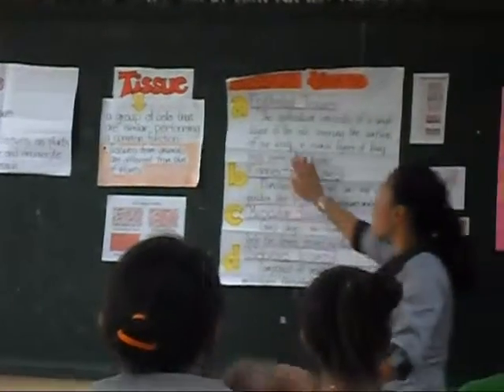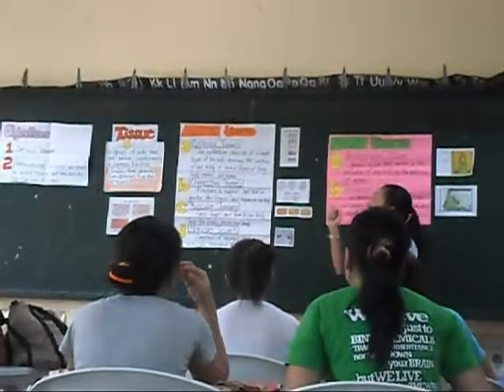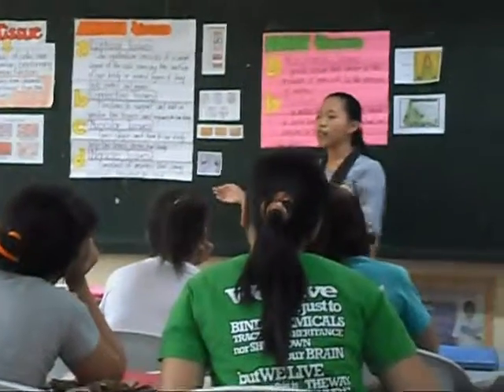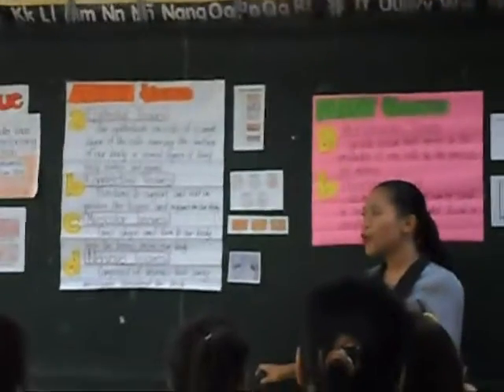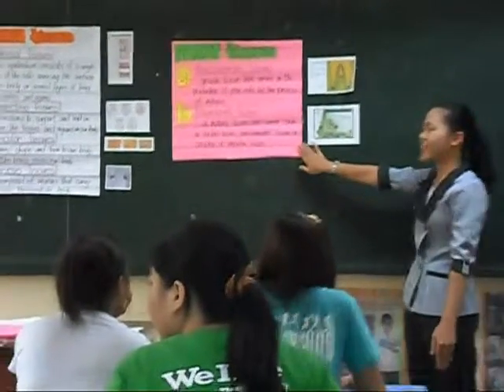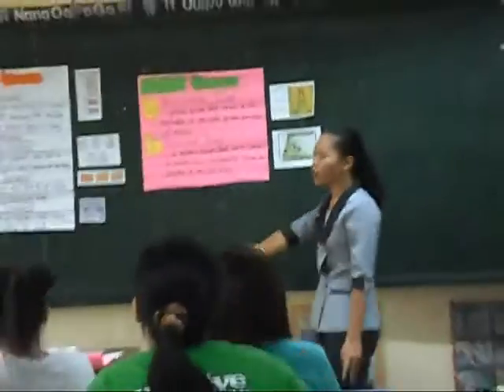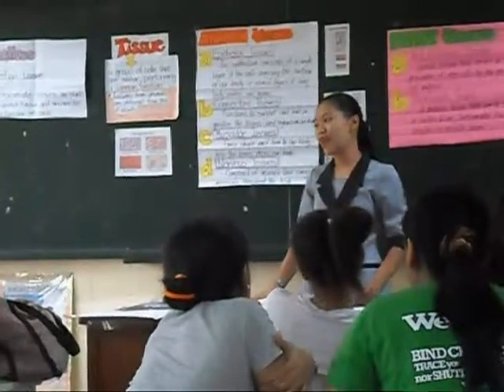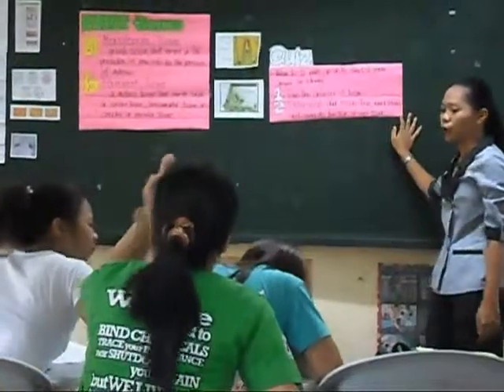PAGAS, MGO - Demo Teaching ED 112B